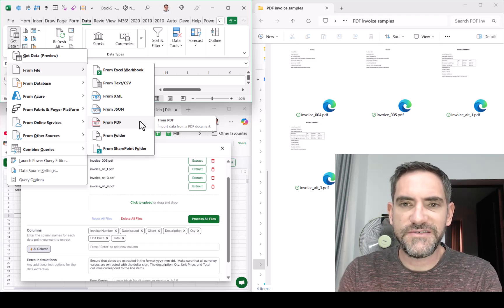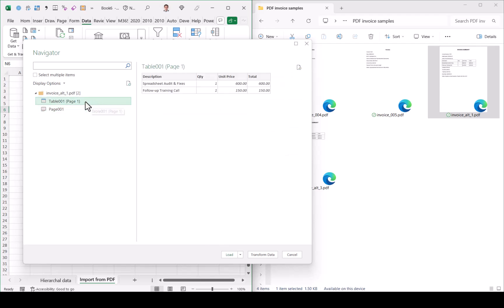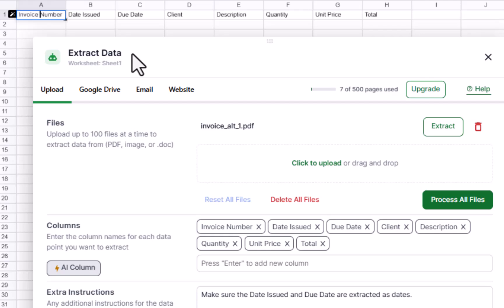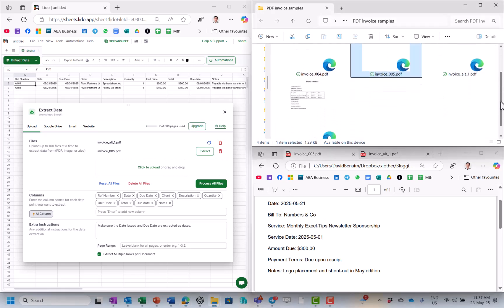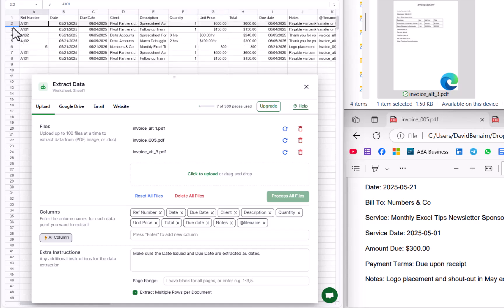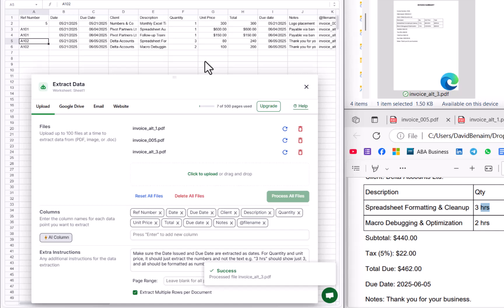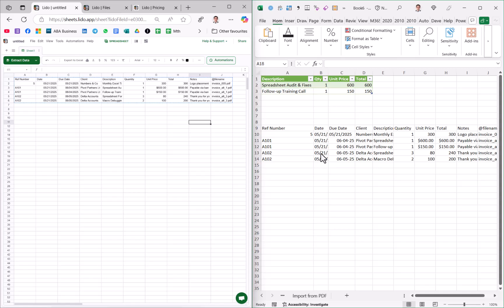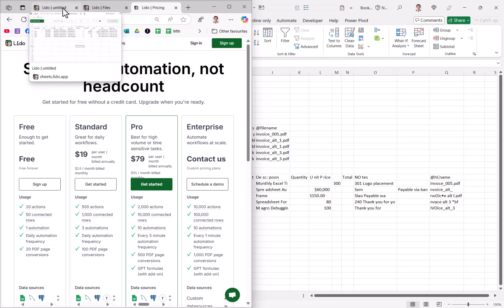How to Convert PDF to Excel (Most Accurate and Easiest Way) with Lido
Learn how to convert PDF to excel in a couple minutes to save you hours of work. It has never been easier to extract all your PDF tables to Excel spreadsheets quickly and with 100% data extraction accuracy. Want to convert PDF files to Excel or CSV with full accuracy and zero manual work? In this video, I’ll show you how to use Lido, an AI-powered tool, to extract data from PDFs into clean, editable spreadsheets.
 ✅ Easy to use - no coding or formulas needed
 ✅ Smart data field detection -  no need to map data manually
 ✅  Export to Excel/CSV
This video covers everything you need to know about converting PDF files to Excel spreadsheets — including these popular use cases and search topics:

00:00 Introduction
00:22 From Excel
01:33 Lido invoice extraction
03:01 Extract multiple PDF formats
04:42 Add extra AI instructions
05:42 Extract to Excel from Lido
06:57 Bring to Excel with the free version